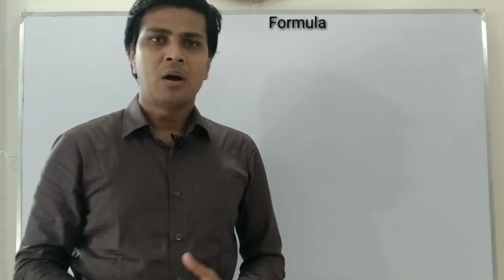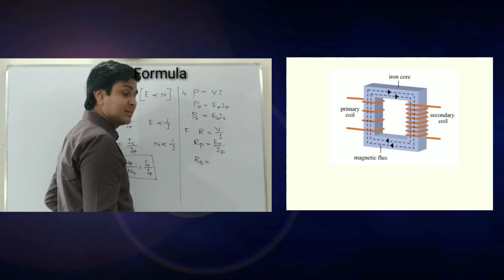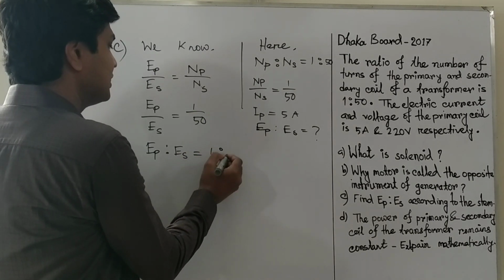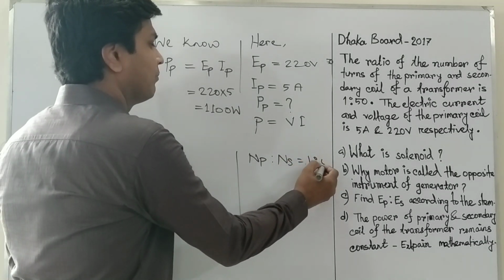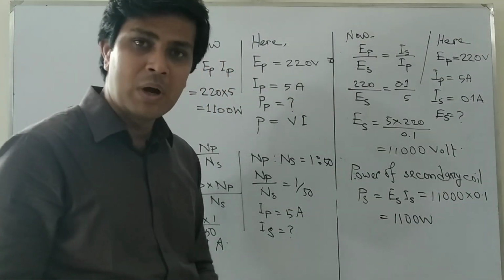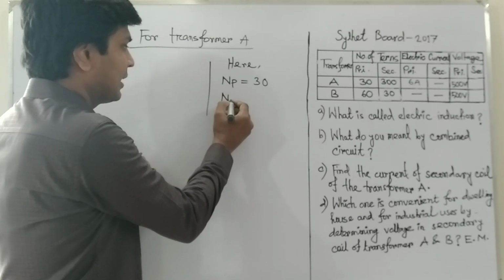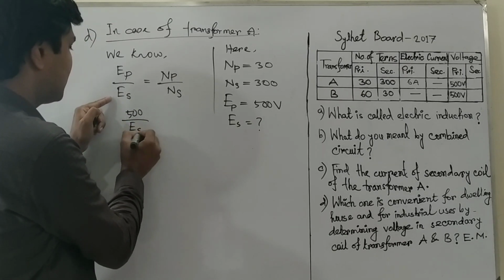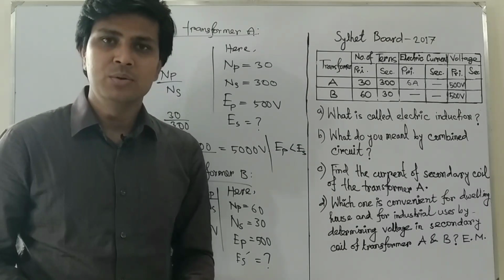Magnetic Effect of Current ( Lecture - 02)